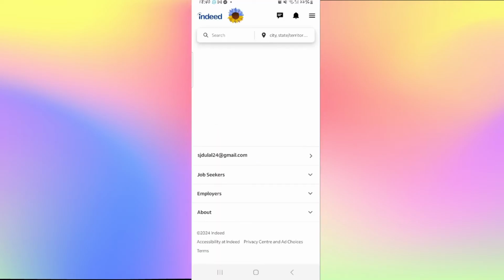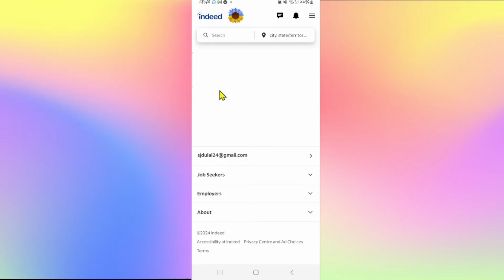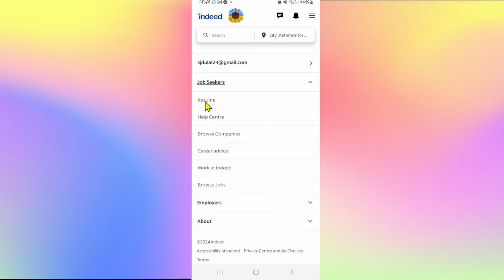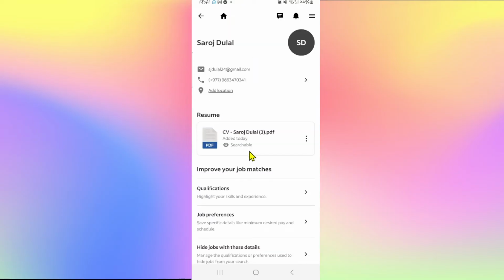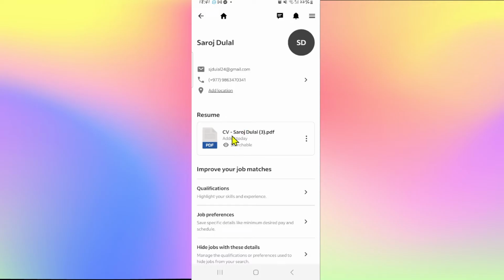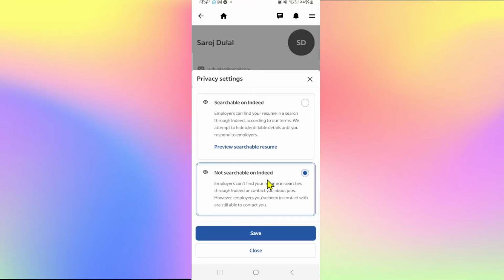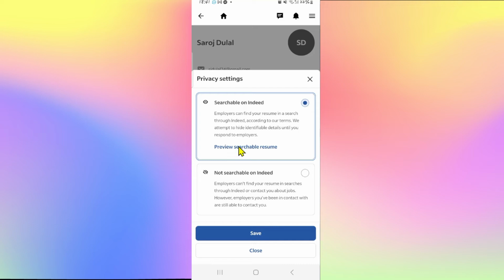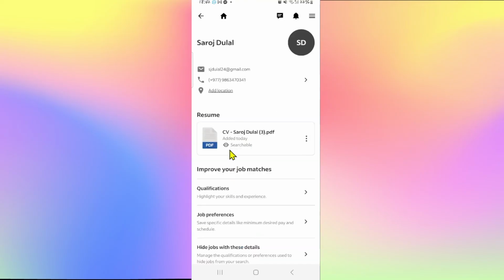How to Make Your Resume Public on Indeed Job Search App? Share Your Resume on Indeed 2024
Are you ready to take your job search to the next level? In this comprehensive tutorial, we'll walk you through the process of making your resume public on the Indeed Job Search App.
Having a public resume on Indeed can significantly boost your chances of landing your dream job by making you easily discoverable to employers actively seeking candidates like you.